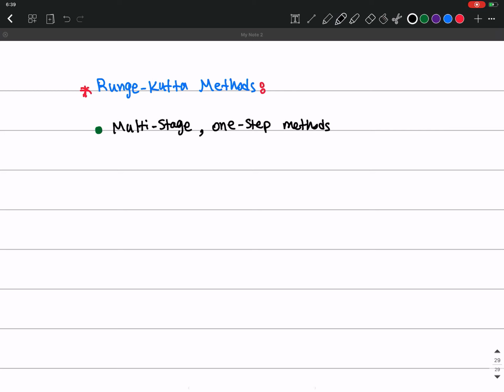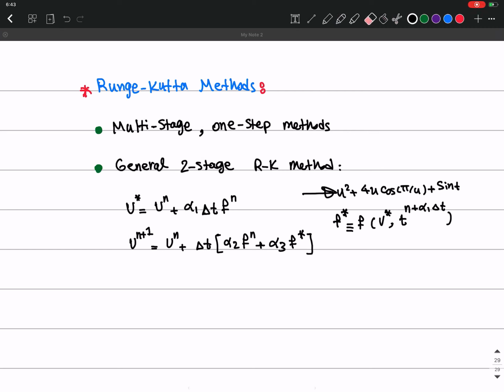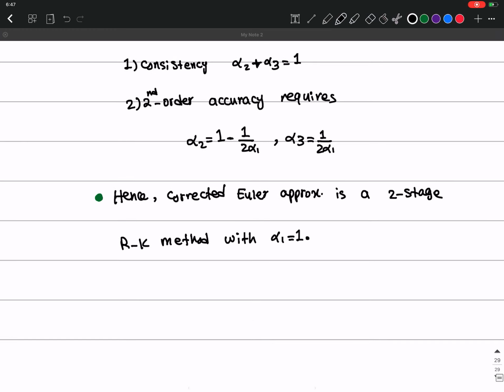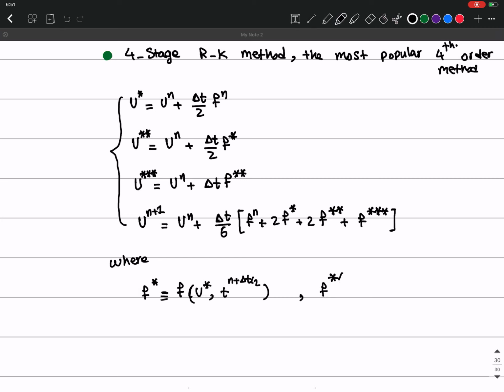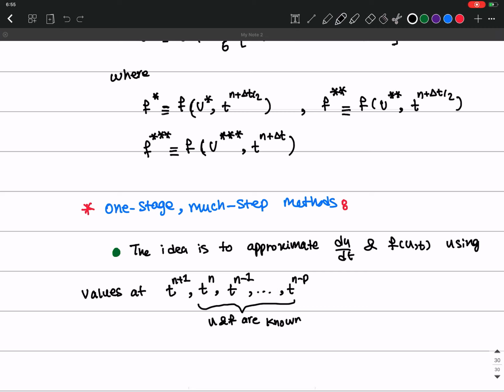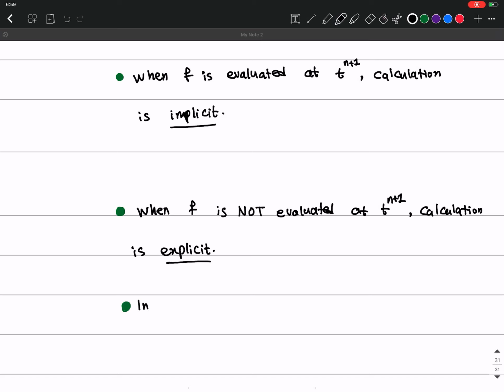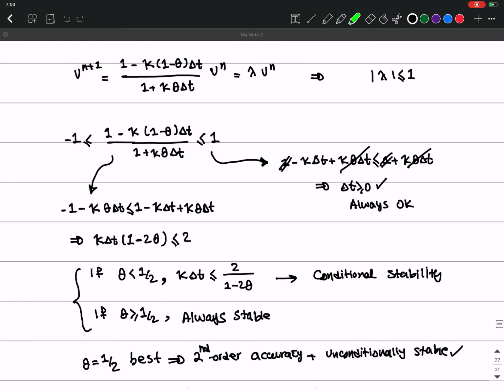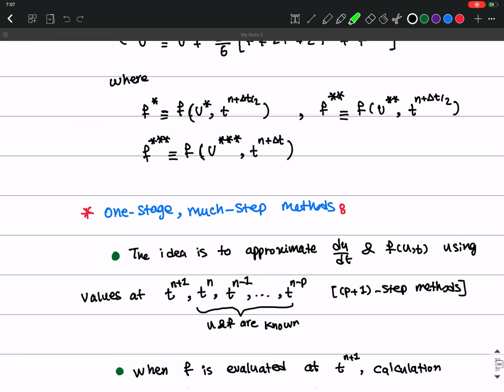Lecture 23, Part 2- Runge Kutta Methods (Multi-stage), Explicit Implicit One-Stage Much-Step Methods